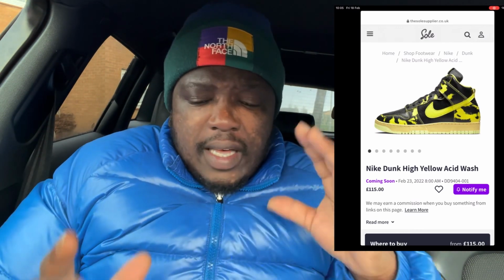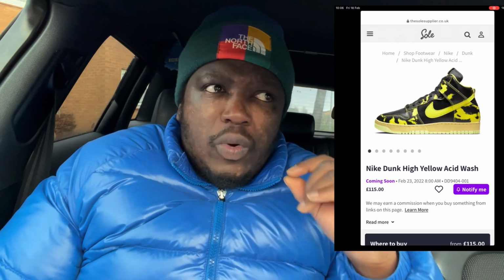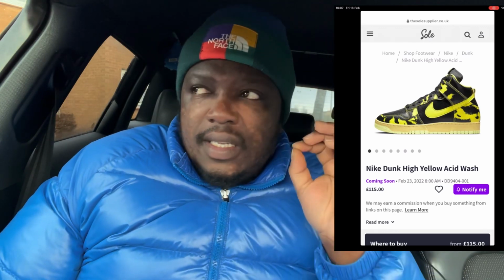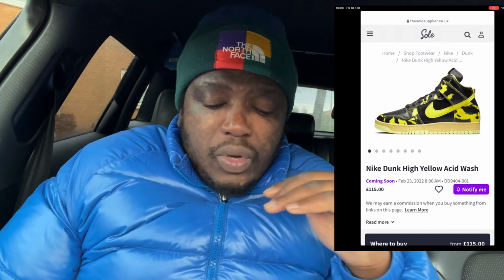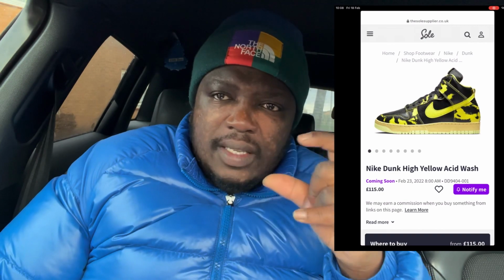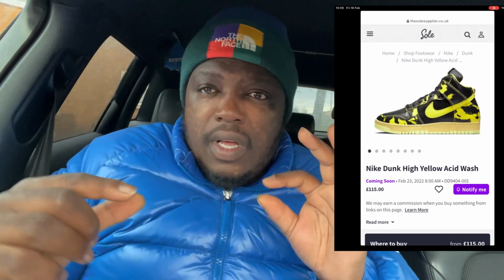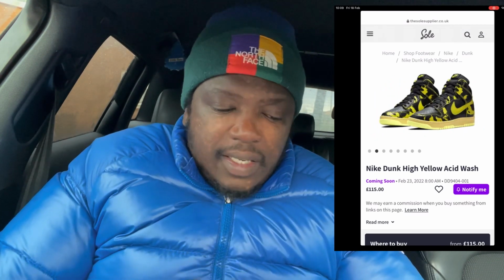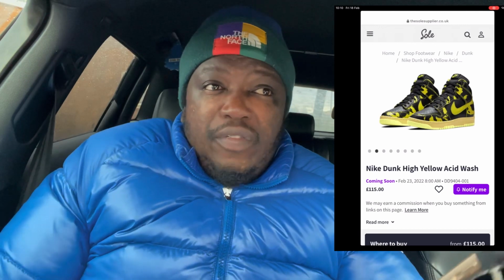Nike Dunk High "Yellow Acid Wash" Are Fire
upcoming  shoe & clothing releases,  unboxing videos and some car content.  Join us on our journey to grown organically creating a community hub of like minded individuals.